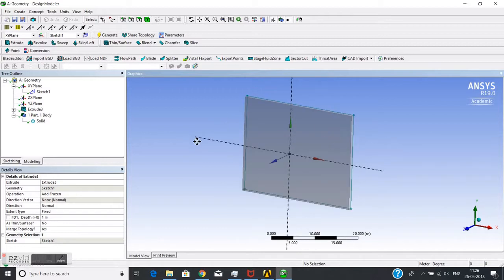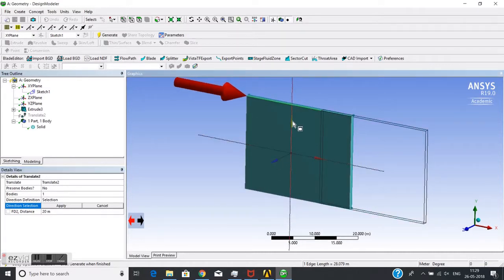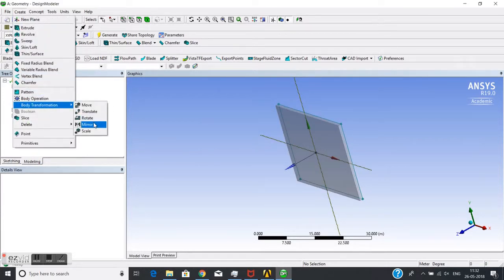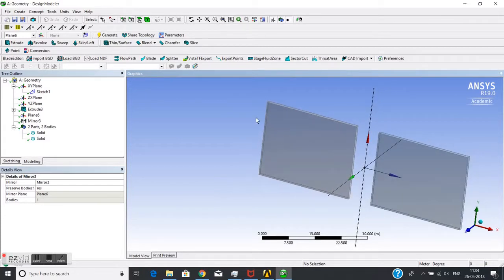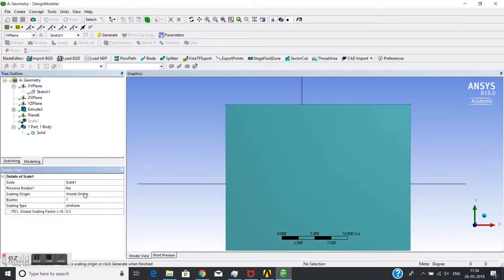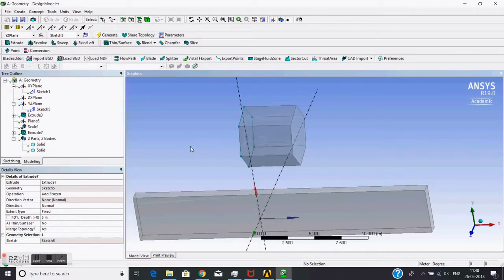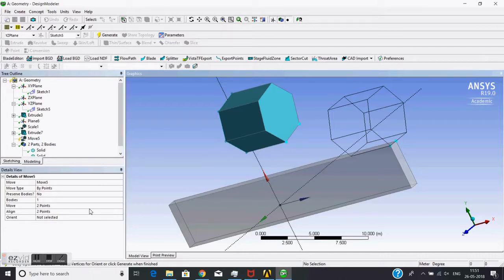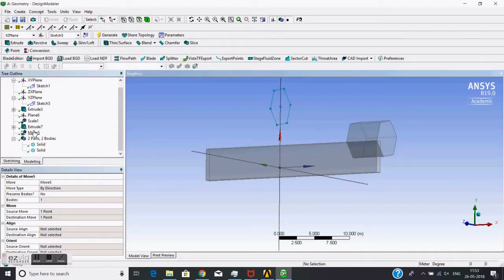Introduction to Ansys Design Modeler-6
Translation, Rotation, Scale, Move operations explained in detail